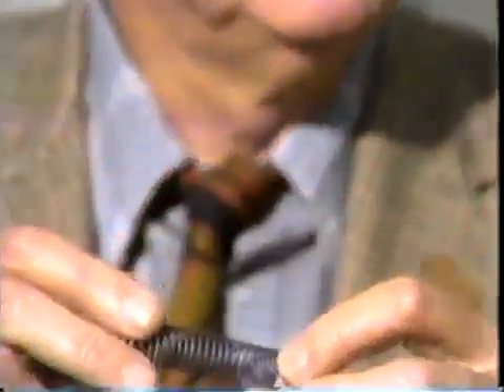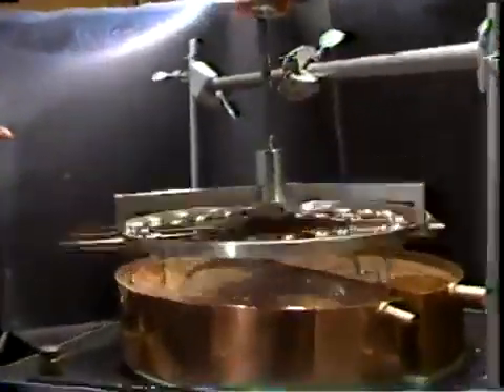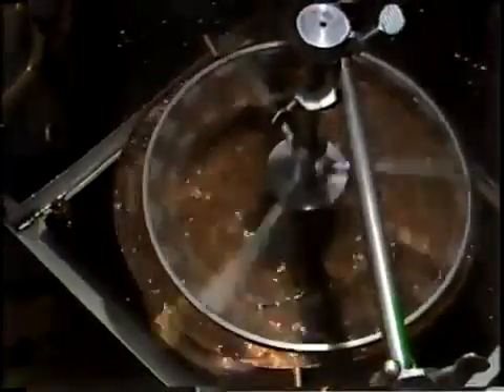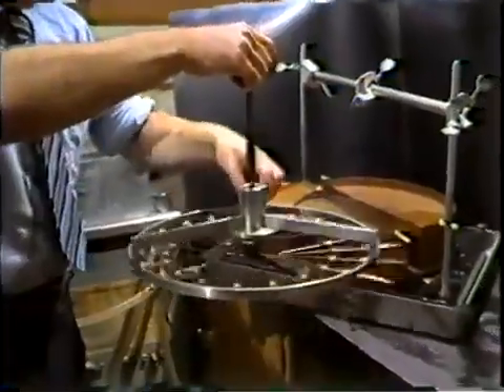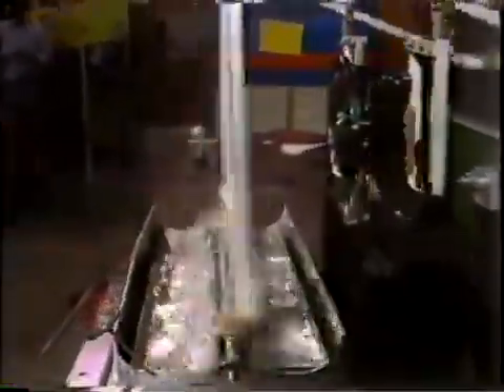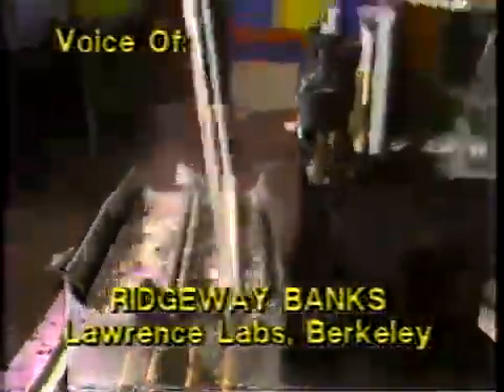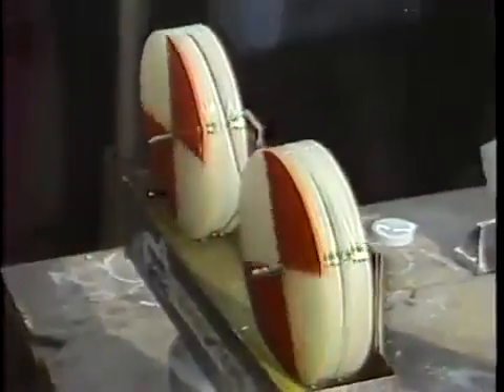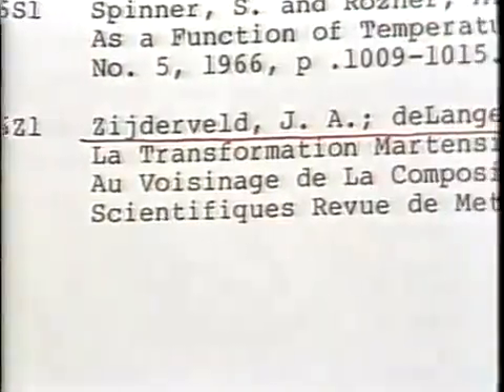Nitinol (Documentary retrieved from the internet archive)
Nitinol shape memory engine